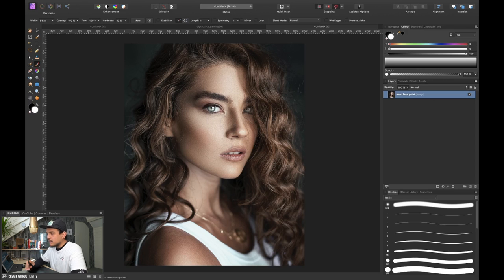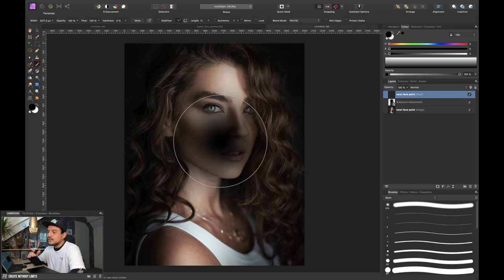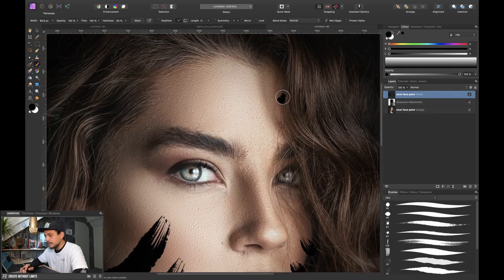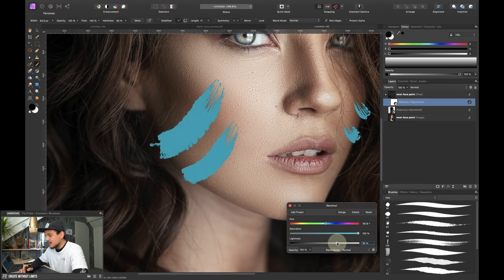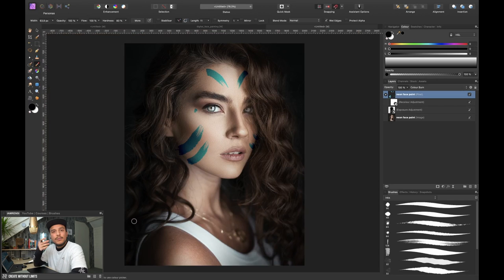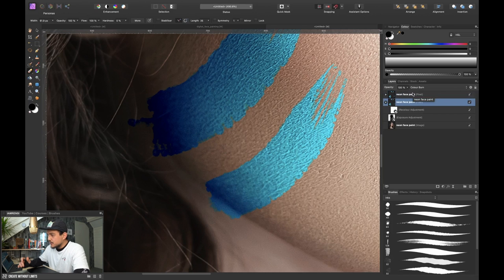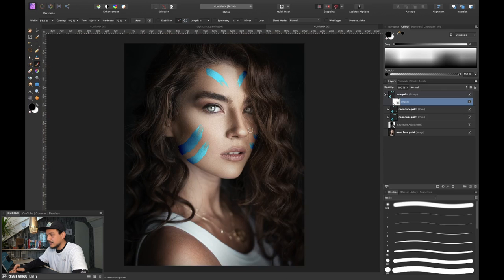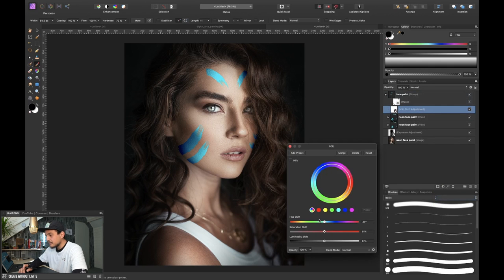Transform Your Portrait with Neon Face Paint - Affinity Photo Tutorial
Learn how to apply the Neon Face Paint Effect to a portrait photo in Affinity Photo! This tutorial was recorded using an older version of Affinity Photo, so your interface might look slightly different.

00:00 Neon Face Paint Effect
00:15 Darken Background - Vignette
00:51 Apply Face Paint
02:19 Recolour Face Paint
03:27 Blend Onto Face
05:42 Change Face Paint to ANY Color

FREE AFFINITY ASSETS:
⚡️ Instantly add realistic elements to your photos - Try The Ultimate Brush Bundle for FREE: